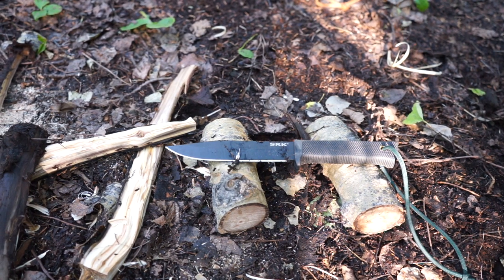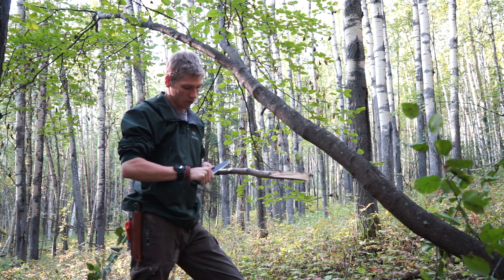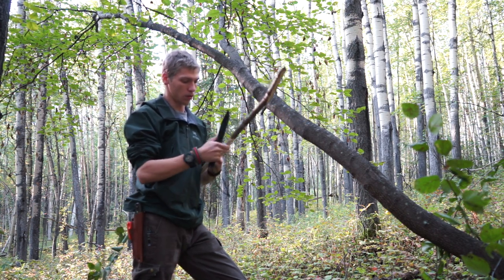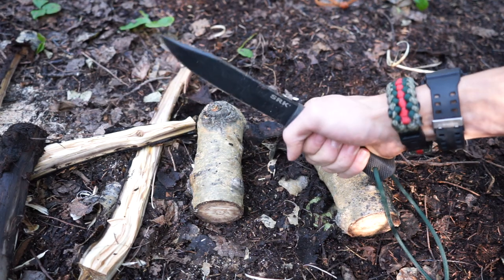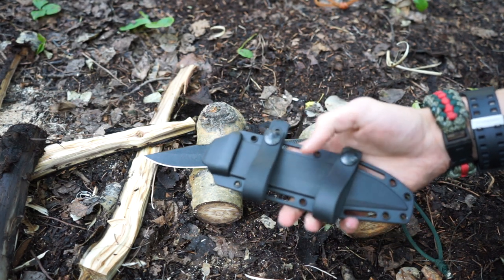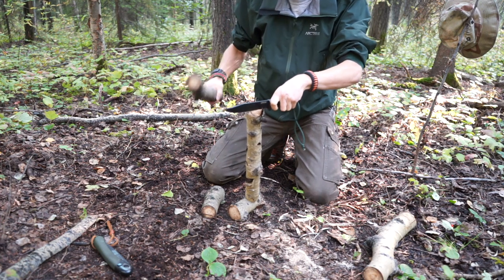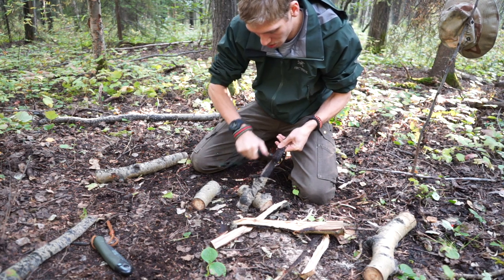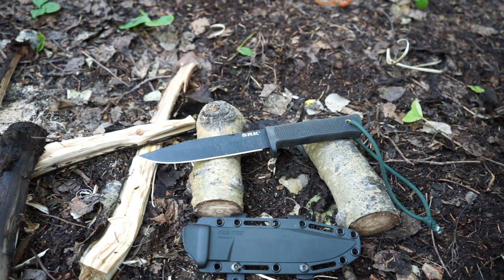Cold Steel SRK Review (The Budget Survival Blade)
Hands down, this is one of the best survival and bushcraft blades under $50, but why? Watch and find out!

Containers:
Kits: